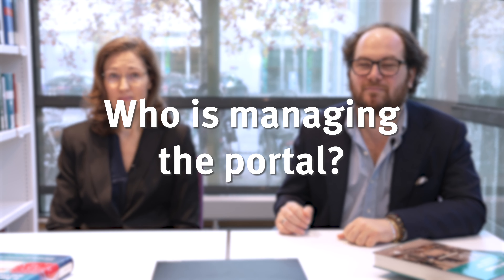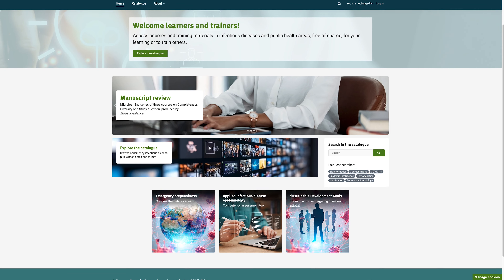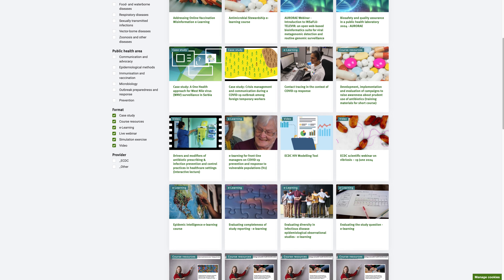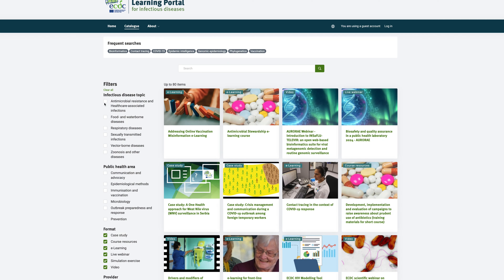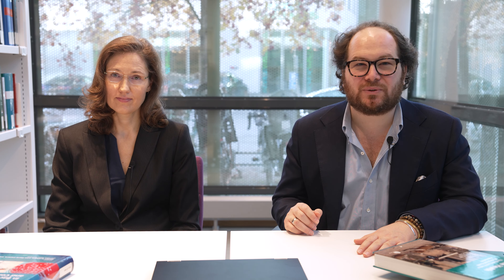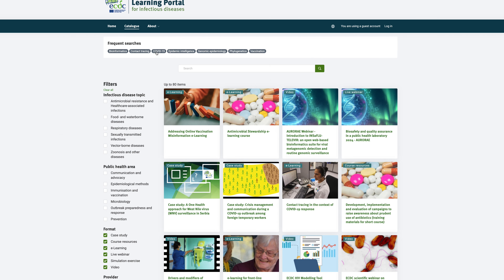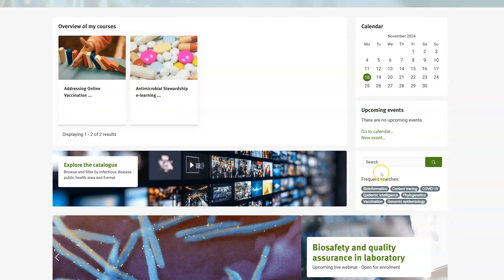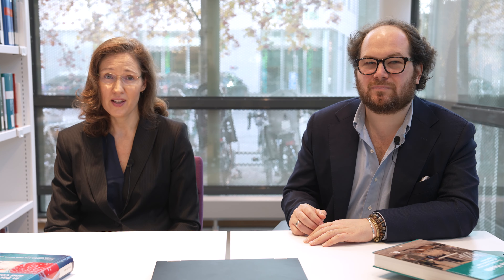ECDC Learning Portal for infectious diseases - Tutorial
ECDC Virtual Academy is now the ECDC Learning Portal.

New look, new functionalities, and lots of content to use for professional development.
Let Tim and Amelie navigate you through the entirety of the new place on web to cover all your educational needs! :)